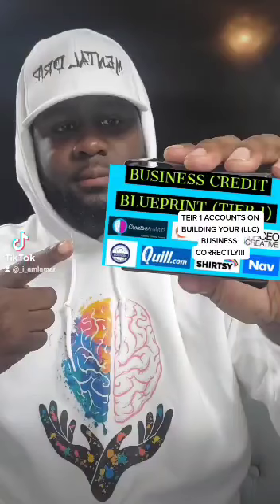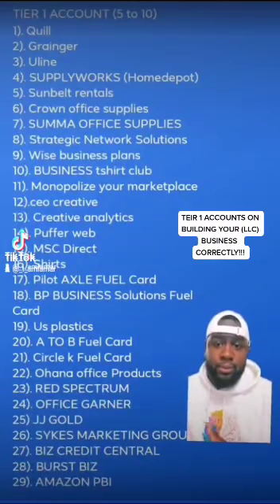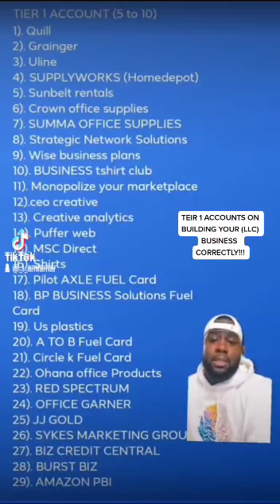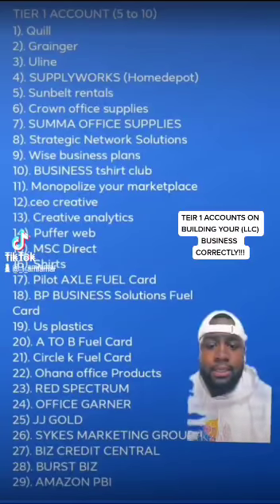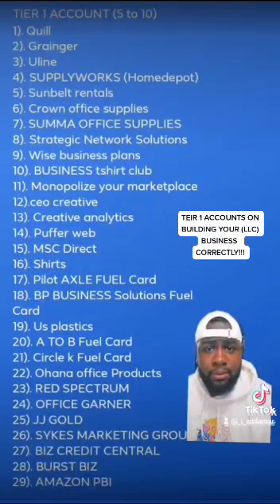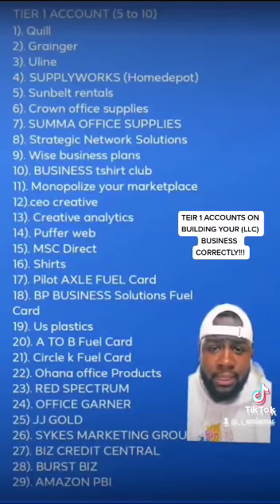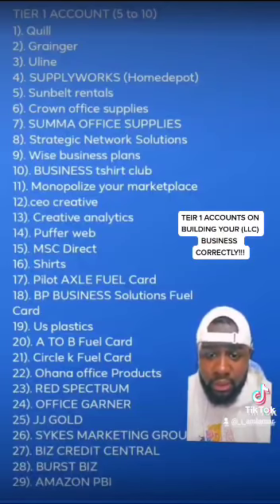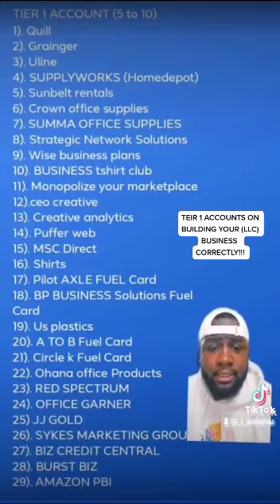TEIR 1 ACCOUNTS ON BUILDING YOUR (LLC)BUSINESS CORRECTLY!!! - IAMLAMAR